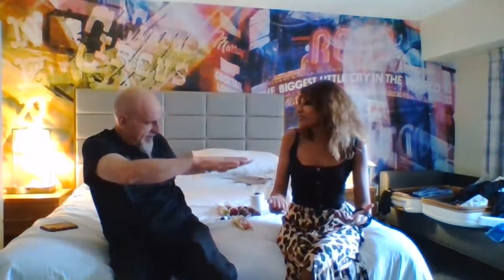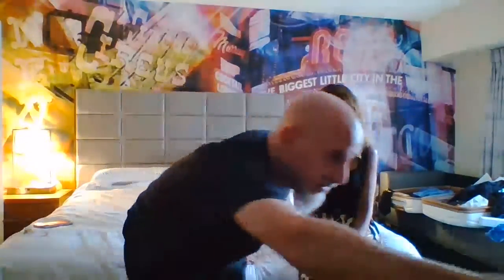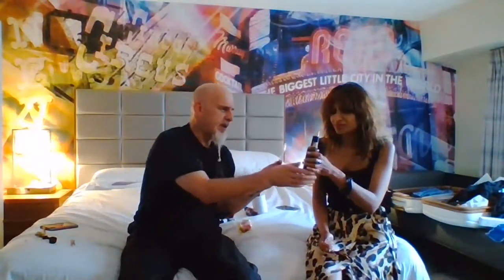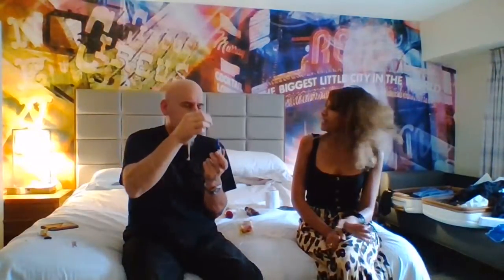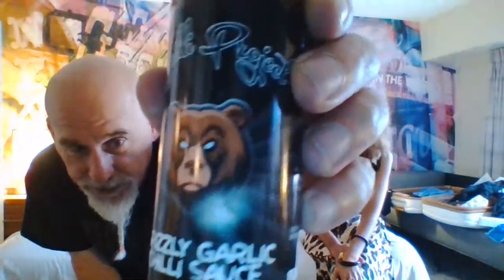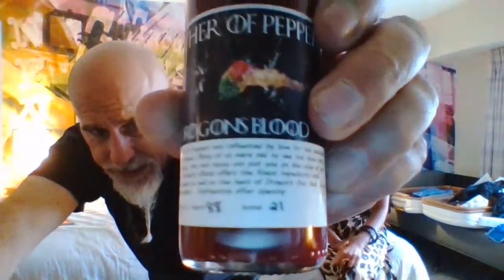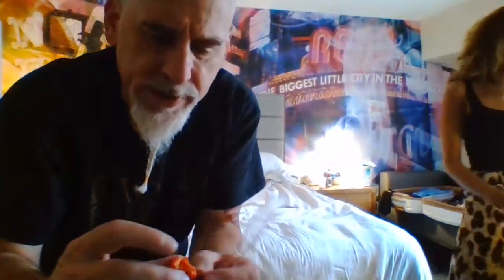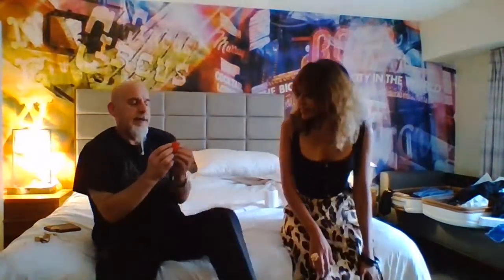Some reviews with Shahina Waseem....the UK Chili Queen!!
Johnny Scoville's Tip Jar:
Thank you so much for being a part of the family!

THIS VIDEO IS IN COMPLIANCE WITH ALL YOUTUBE COMMUNITY GUIDELINES

Me and the Queen hanging out, days before the rematch for the belt!

Johnny Scoville